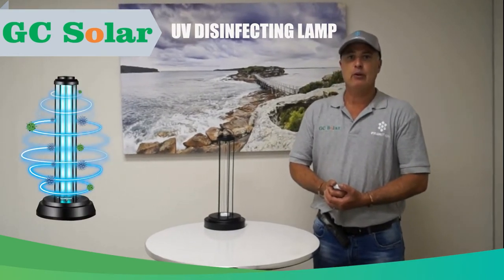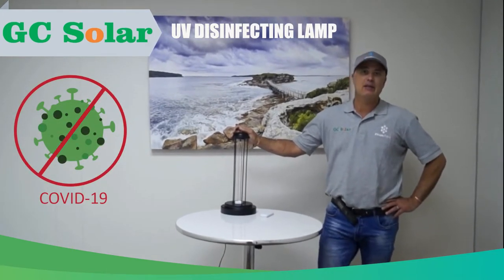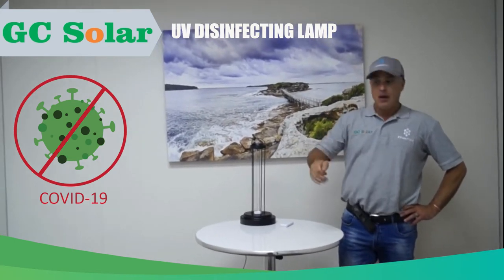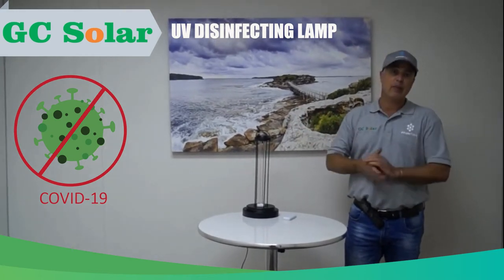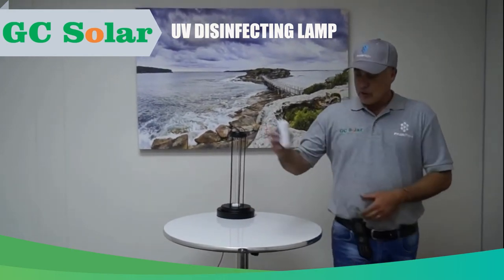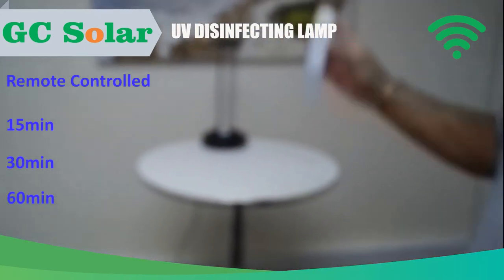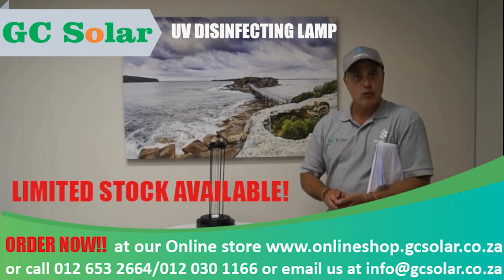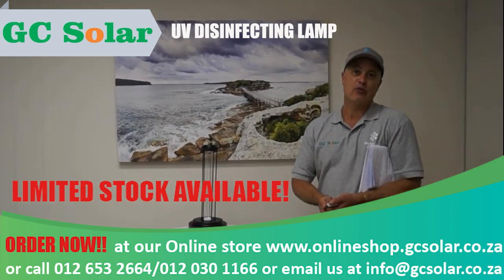UV Disinfecting Lamp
The UV Disinfecting lamp mainly acts on the DNA of micro-organisms, and destroys the structure of DNA. This makes the micro-organism lose the function
of reproduction and self-replication, to achieve the purpose of sterilization.

This lamp is suitable for the sterilization and purification of a space less than 40 m2, and kills bacteria, viruses, mites, moulds and protozoa.
It works on any surfaces, in water or air.